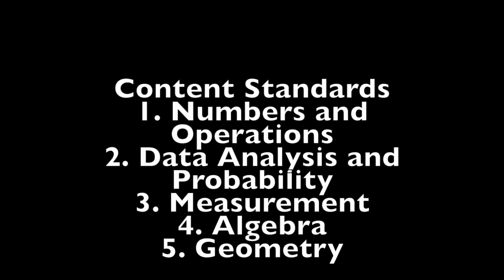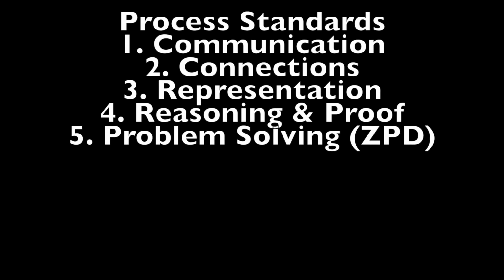Brittany's Philosophy for Teaching Mathematics